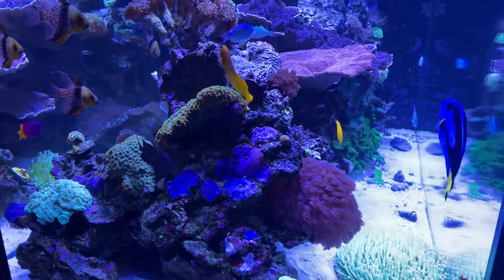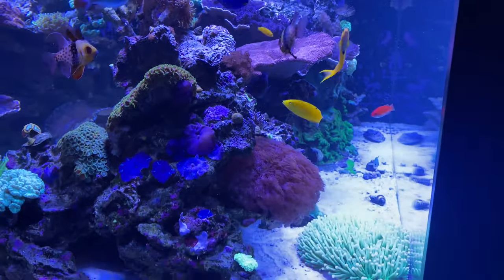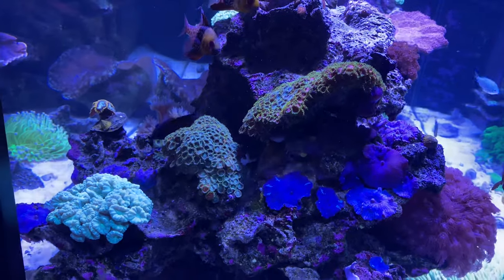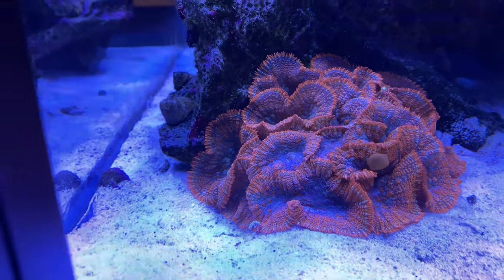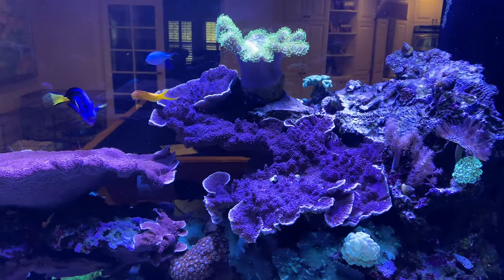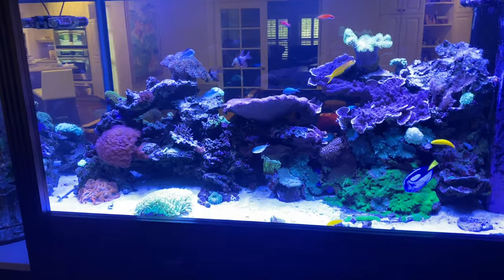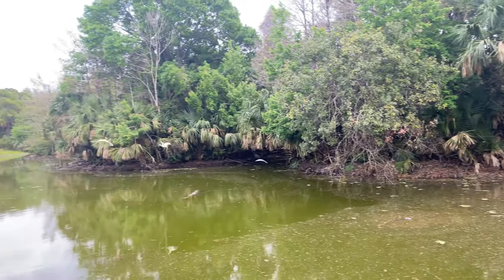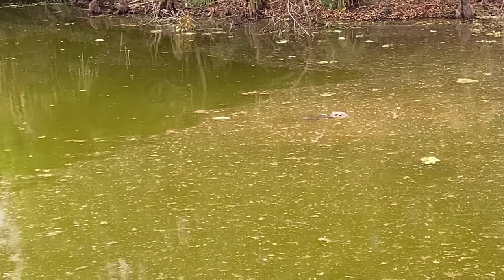Fish Philosophy, Aligators, and an Update on the Reef We Treated With Fendebendazole for Xenia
We notice that a lot of people in the hobby treat fish differently from other pets. Fish Philosophy (airing on fridays) and it’s partner segment ‘Angry Fish Tips’ (airing mondays) wants to tackle some common misconception about aquarium keeping and focus on making the hobby more  responsible and sustainable.

The Fendebendazole treatment clearly worked for the Xenia, be sure to check that video out if you have had it with Xenia in your aquarium